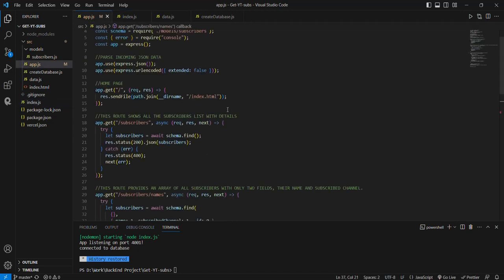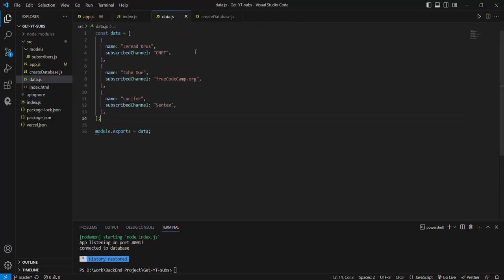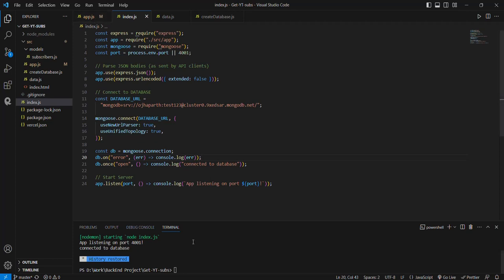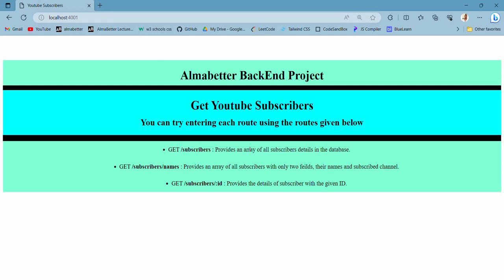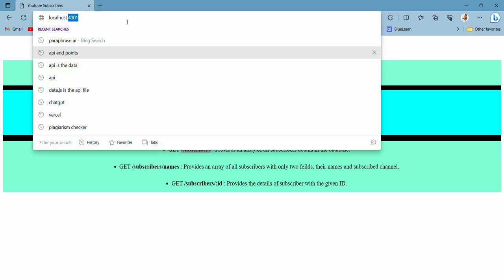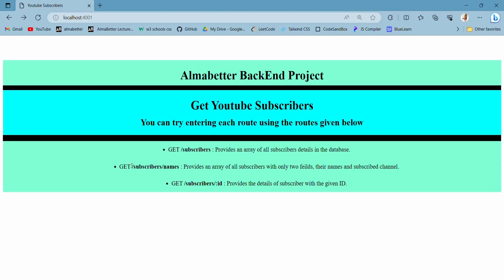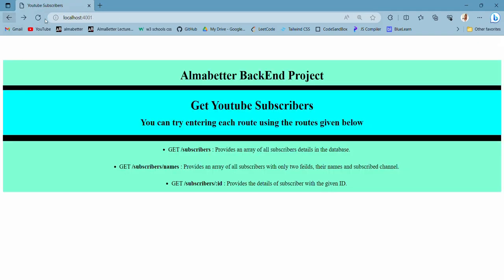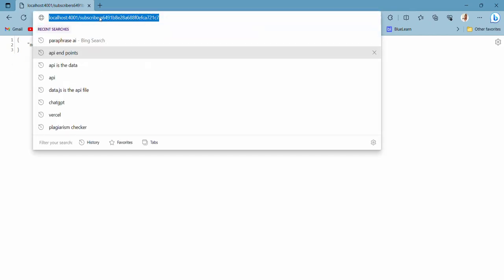Almabetter Backend Project - Get Youtube Subscribers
This is a simple backend project that contains a RESTful API for getting information about YouTube channel subscribers. The project is developed with Node.js and Express, and the database used for managing the subscriber data is MongoDB.

The API has several endpoints that let users get data in JSON format, such as an endpoint that returns a list of all subscribers, an endpoint that returns a list of names and subscribed channels for each subscriber, and an endpoint that returns information about a subscriber based on their ID.